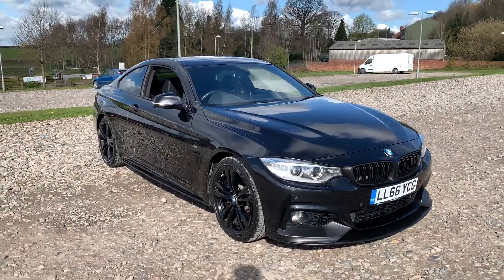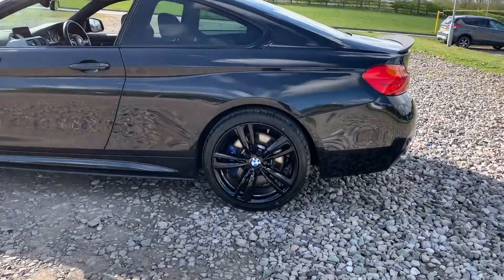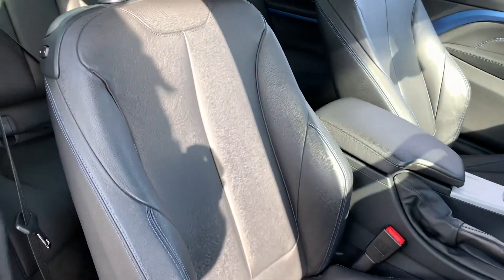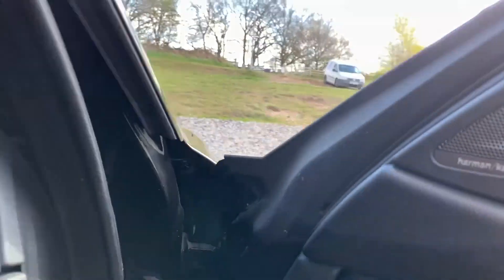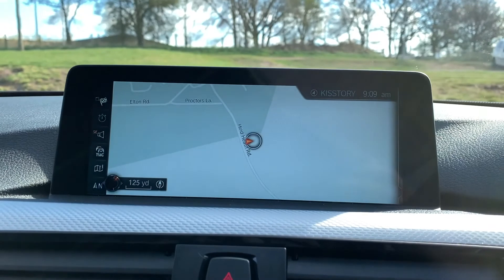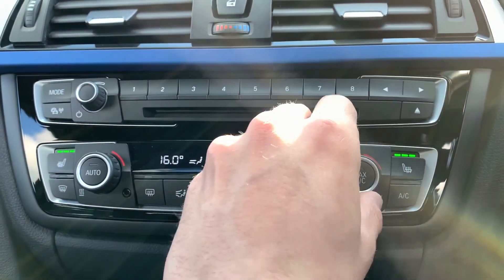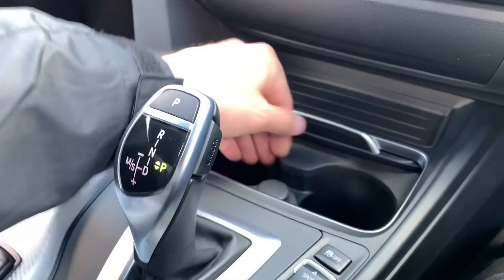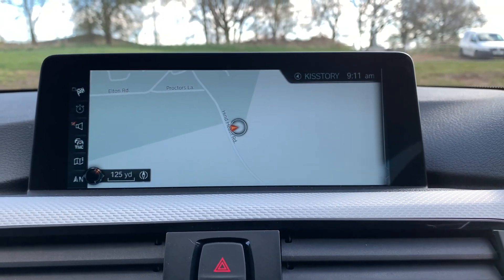BMW 4 SERIES3.0 430D M SPORT | Rs Car Sales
New Service / New MOT / Full M Performance Kit / M Sport Brakes With Blue Calipers / Unmarked 19" Alloys / Full Black Dakota Leather Interior / Harman Kardon Audio / Pro Nav / Front + Rear Sensors With Visual Display / Heated Seats / DAB Radio / Bluetooth Phone + Media Functionality / Drive Mode Select / Cruise Control + Speed Limiter / Paddle Shift / Auto Lights / Electric Seats With Drivers Memory Function / This Car Could Be Sat On Your Driveway Tomorrow Morning - Free Next Day Nationwide delivery available - HD video walk round + Video test drive for all cars on our website - Multi Award winning dealer - HPI Clear - Part Exchange Always Welcome - Low Rate Finance Available - Credit and Debit card facilities - We can tax the car on your behalf ready to drive away - Extended Warranties Available - View our website for many more images